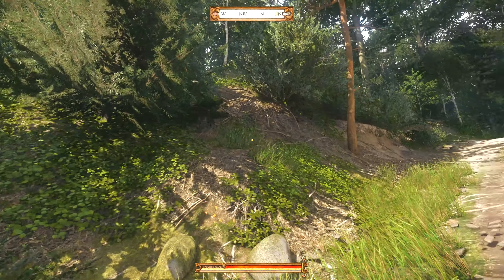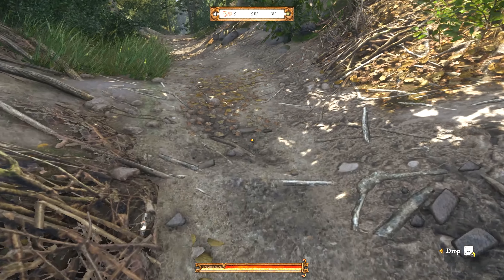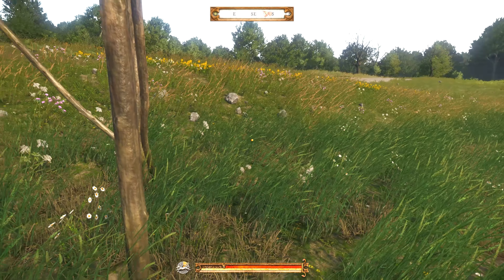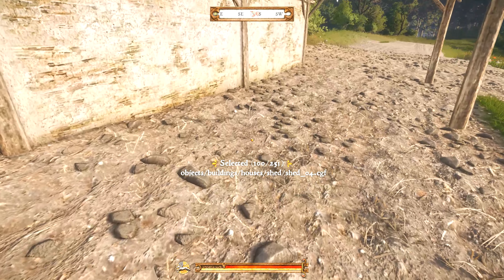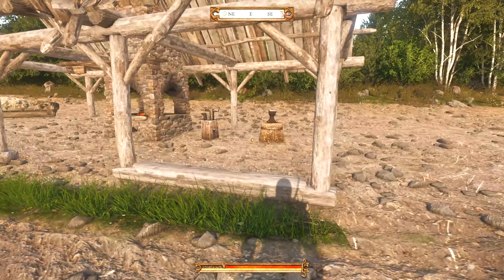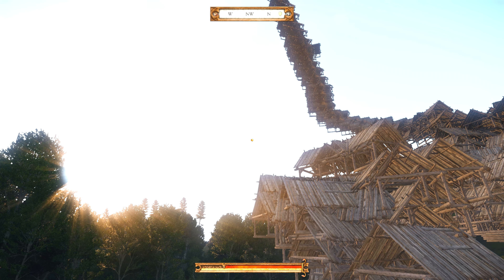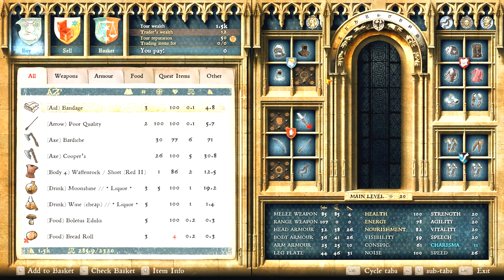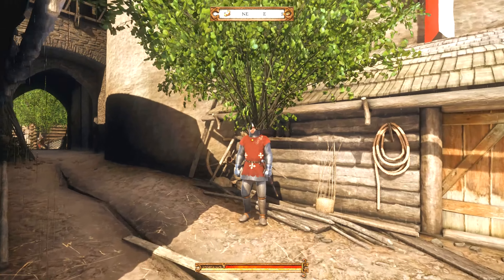Base Building In Kingdom Come Deliverance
Kingdom Come Deliverance Finally Gets Base Building in the Architect Mod